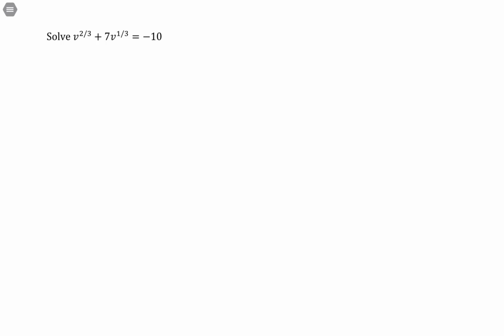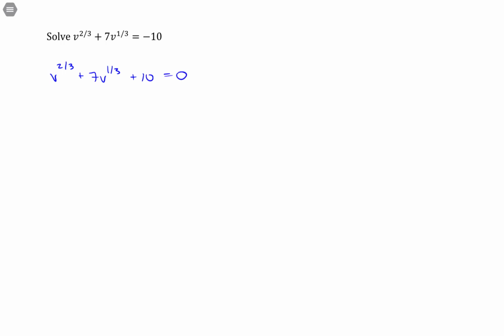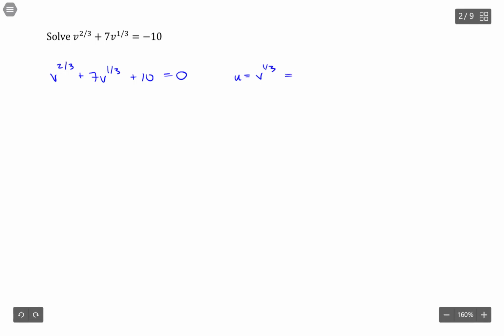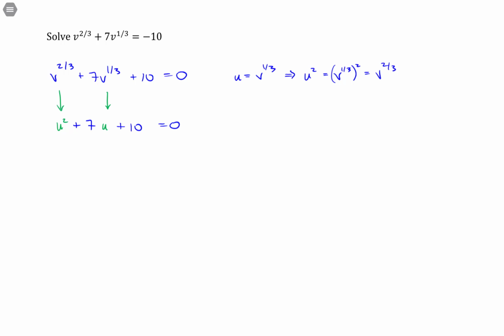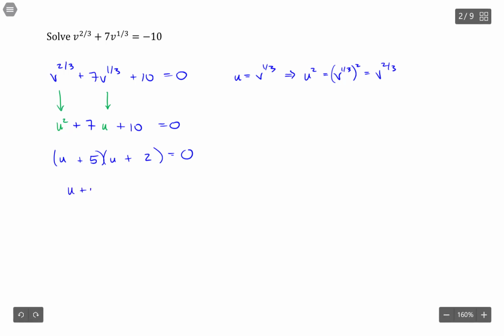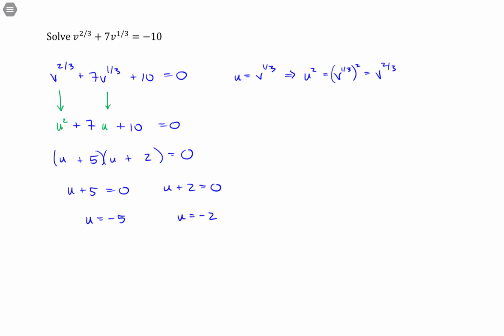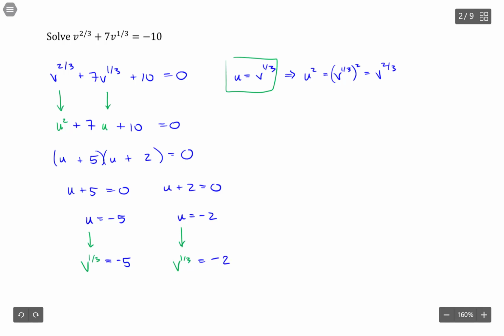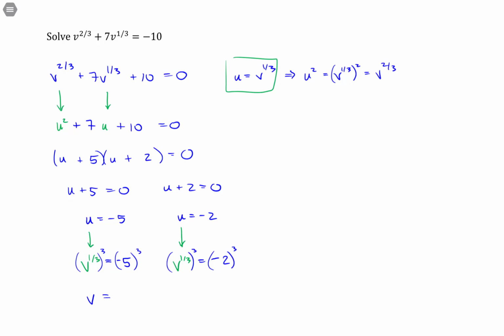Equations with Substitution: Rational Exponents 2